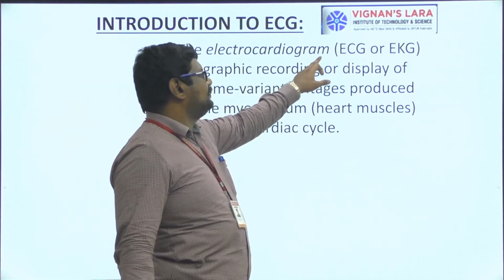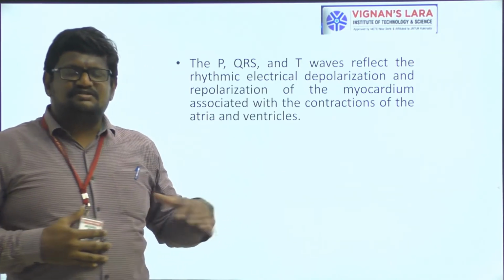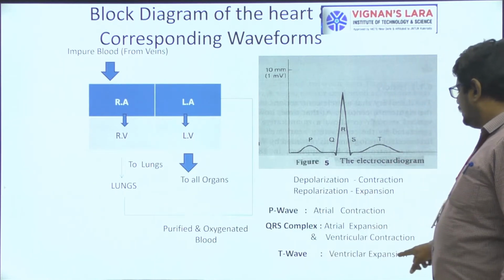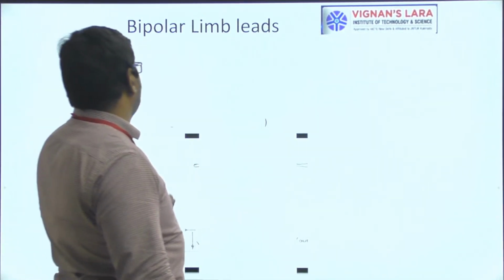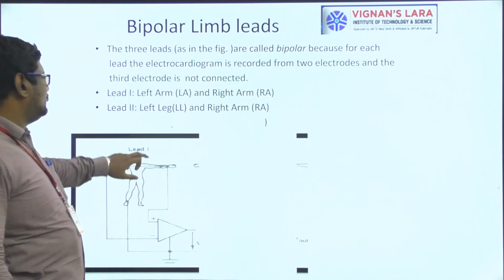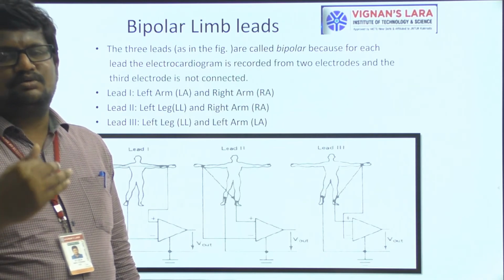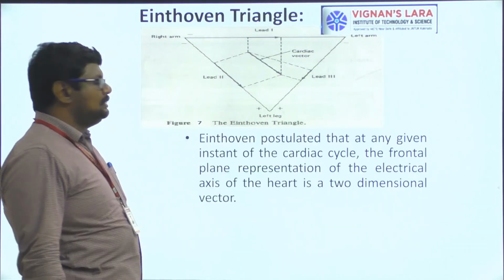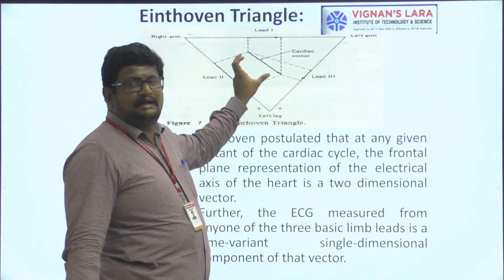ECG lead configurations